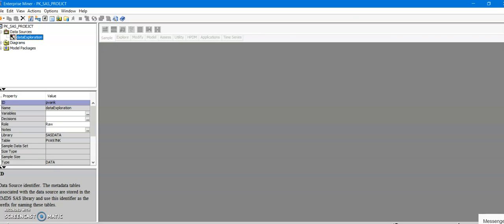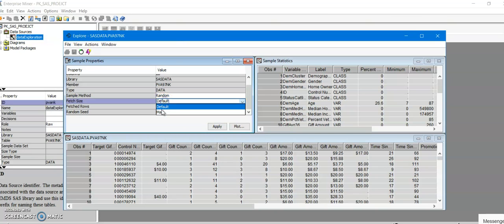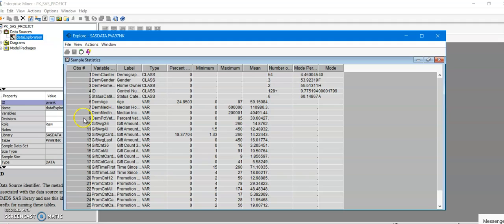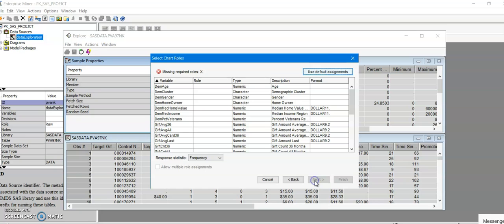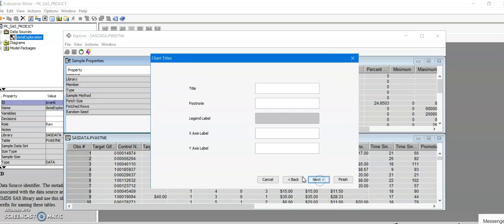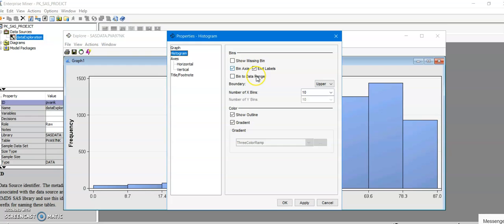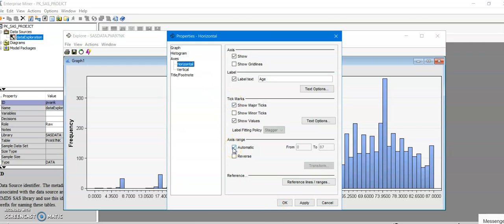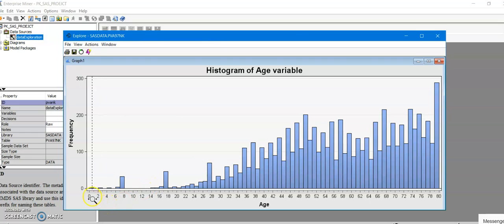Histogram in SAS EnterpriseMiner